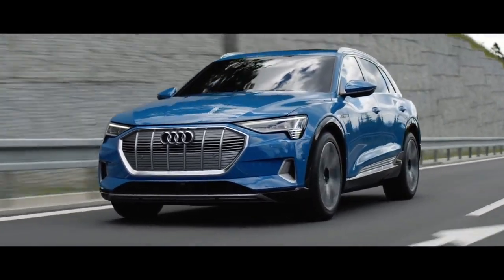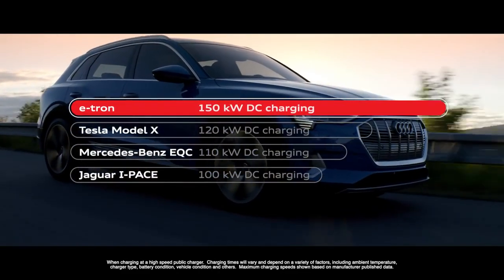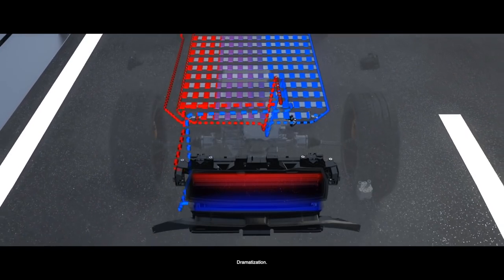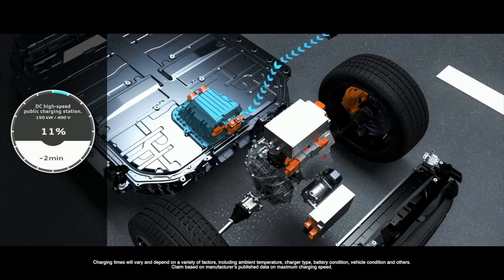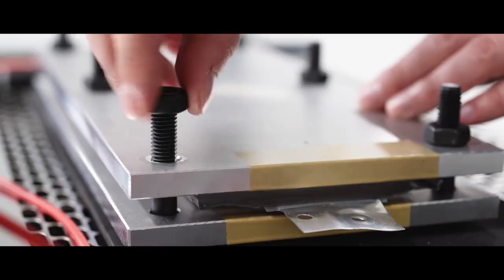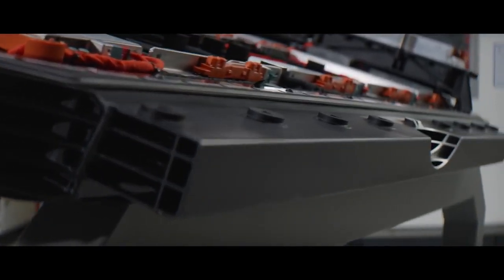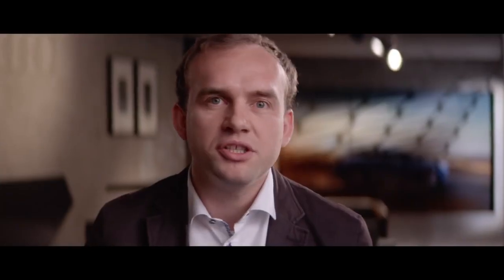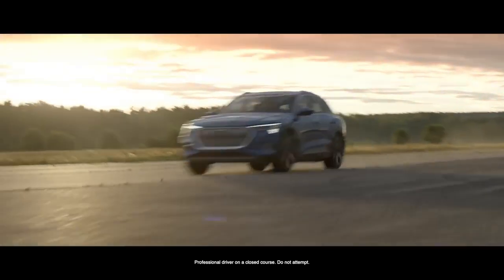Audi e tron Defined: Battery & Charging720p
For Audi, the battery and charging capabilities were vital topics when designing the e-tron SUV. The 150 kW charging capabilities make the e-tron the fastest charging SUV in any class.

MY19 e-tron SUV shown. Antigua blue not available on MY20 models.